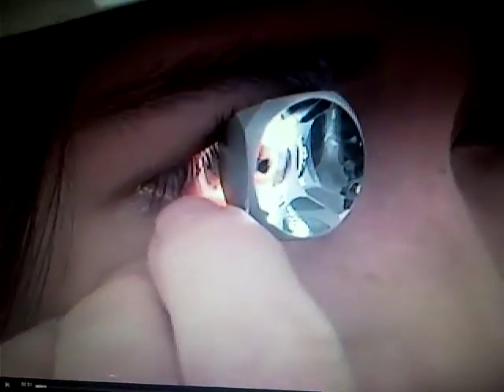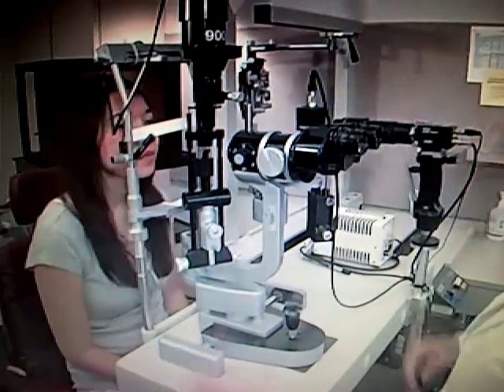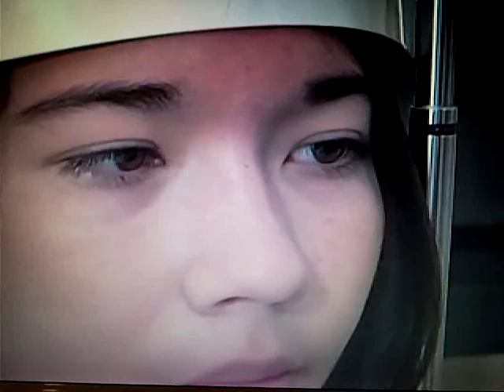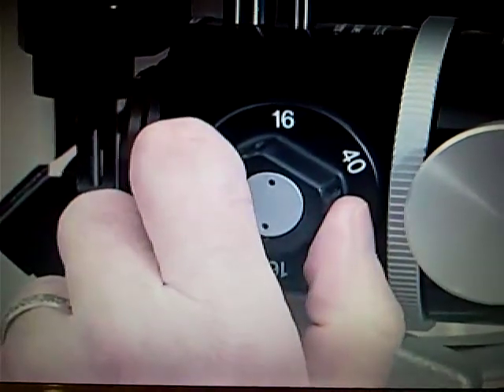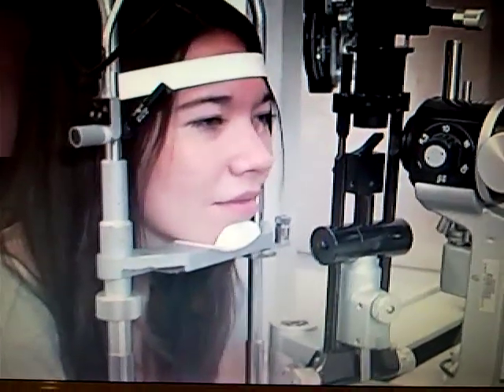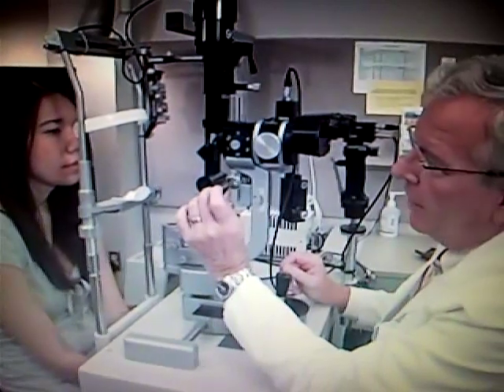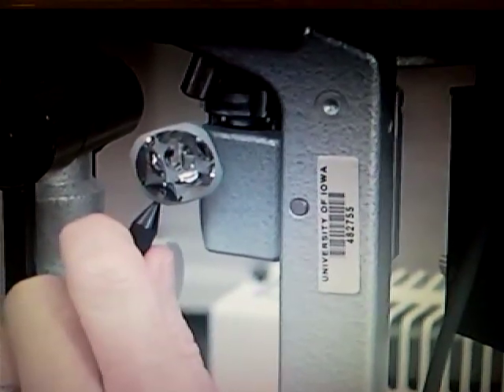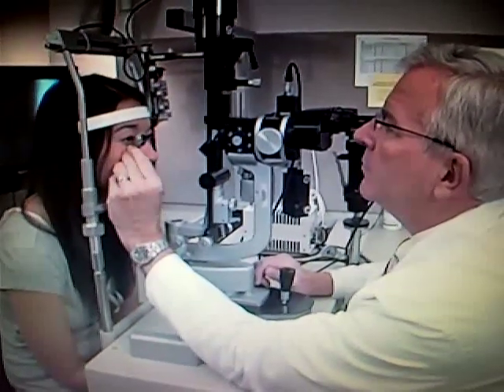Gonioscopy of the eye p 1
Gonioscopy of the anterior chamber angle of the eye.